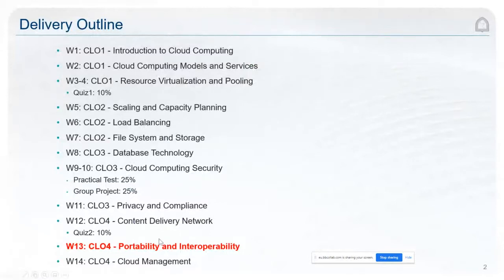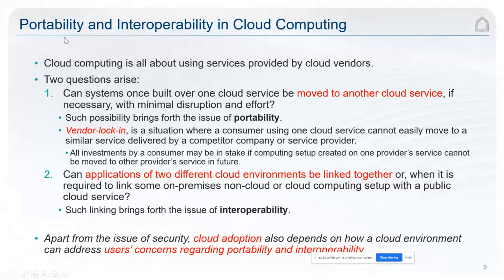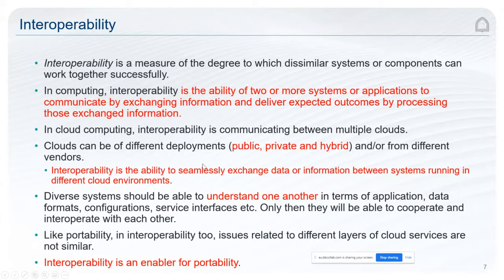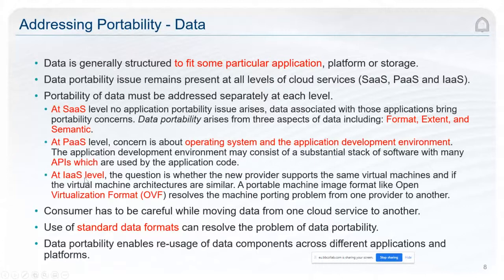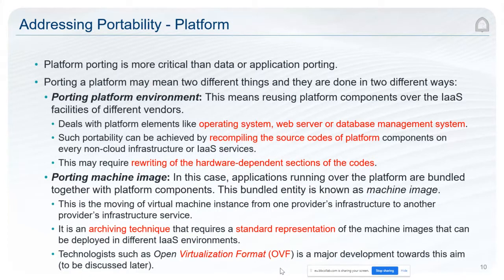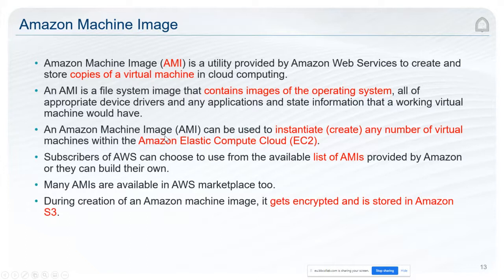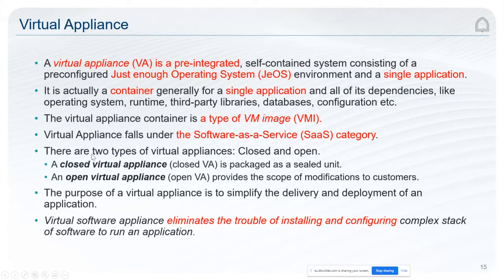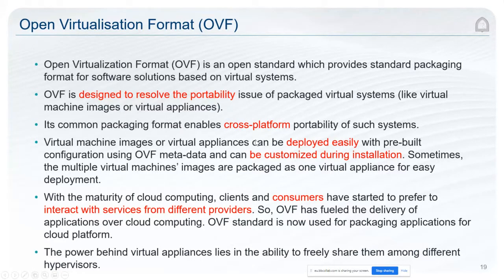Portability and Interoperability